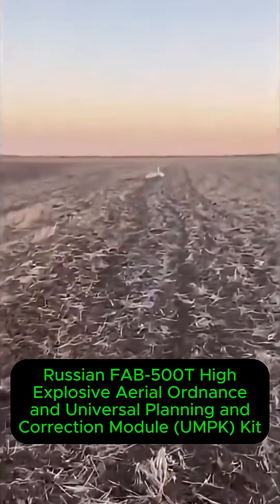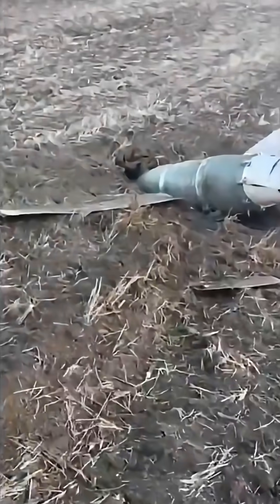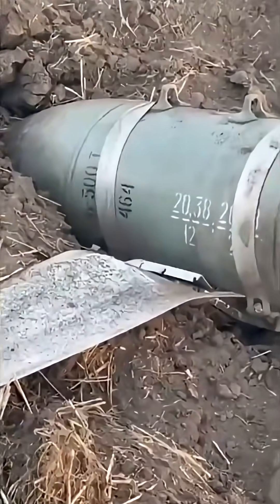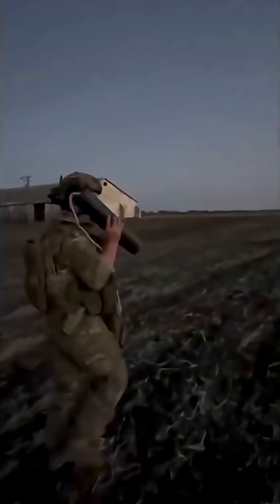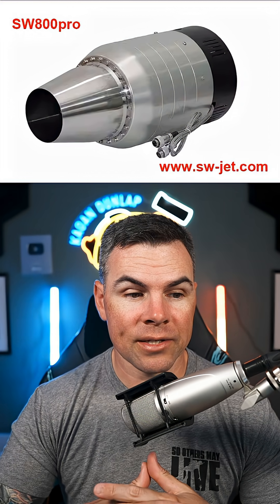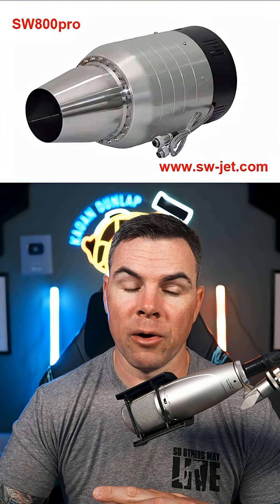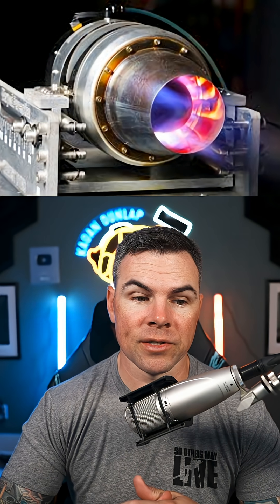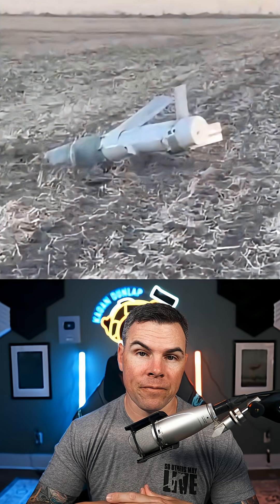Russian FAB-500T HE Aerial Ordnance and its Universal Planning and Correction Module (UMPK) Kit